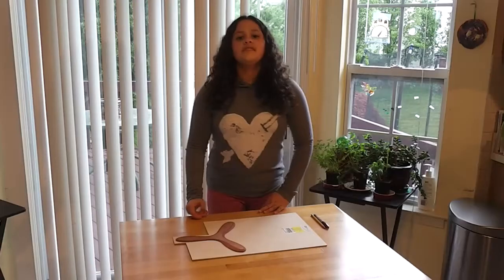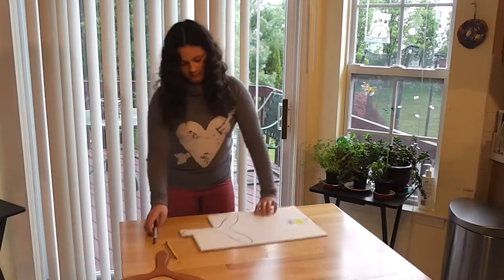How to Make a Boomerang